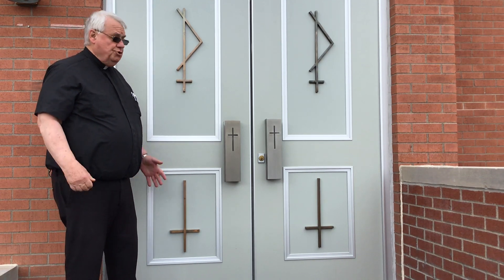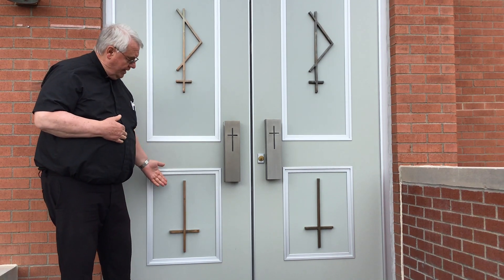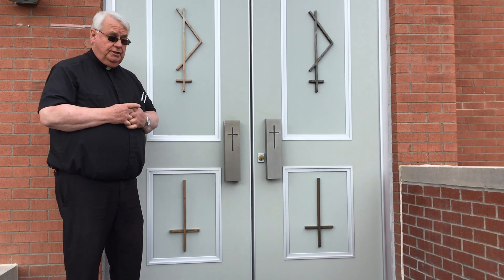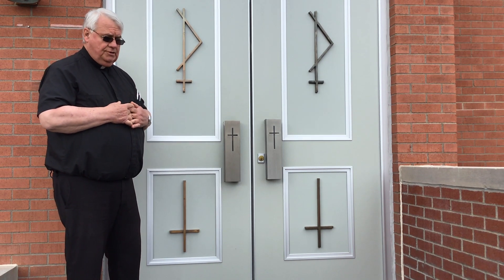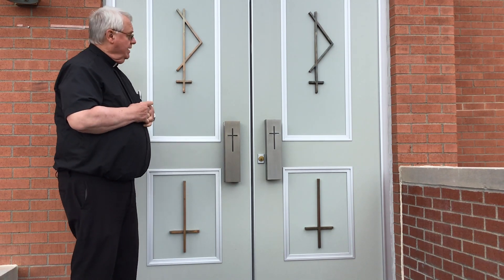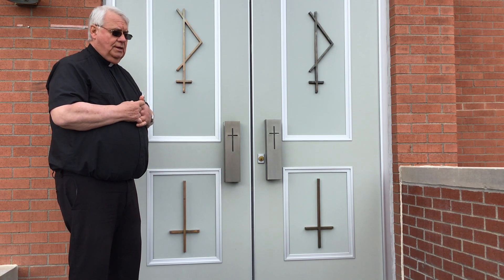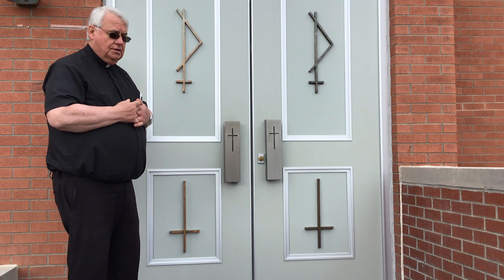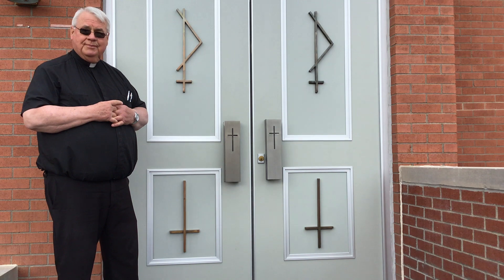Did you know?... Side Entry Doors